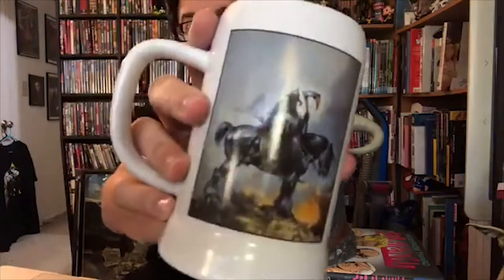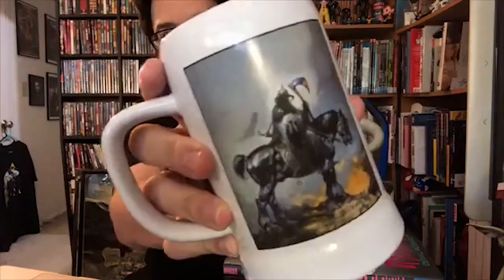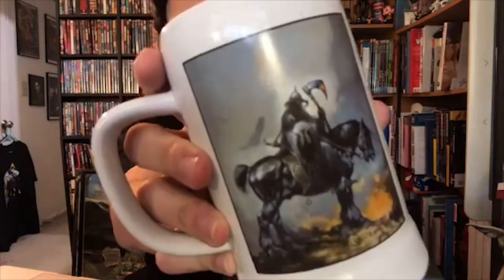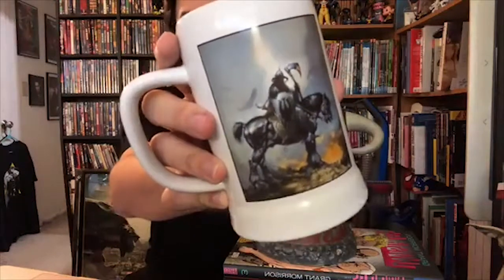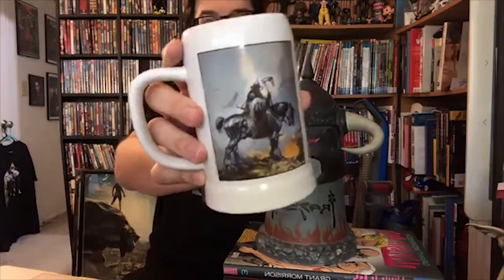The Cave of Dorkness – Episode 3: The Death Dealer Beer Stein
MouthDork returns to show off one of the more obscure and odd treasures of The Dork Cave, a ceramic beer stein modeled after Frank Frazetta’s most-famous fantasy painting, The Death Dealer.